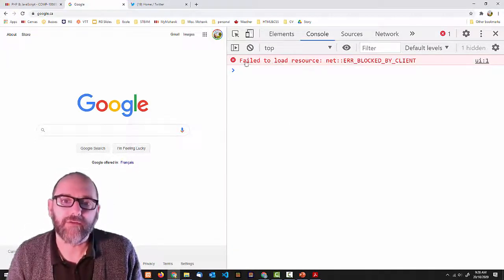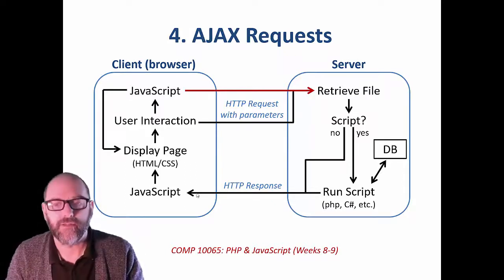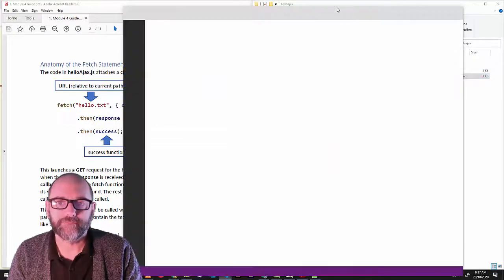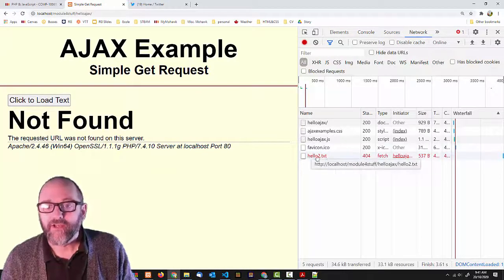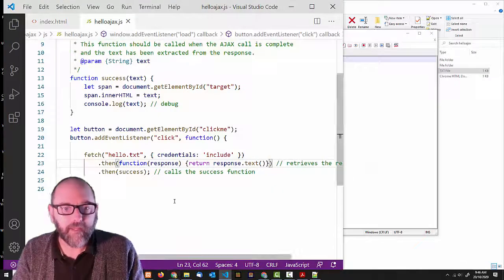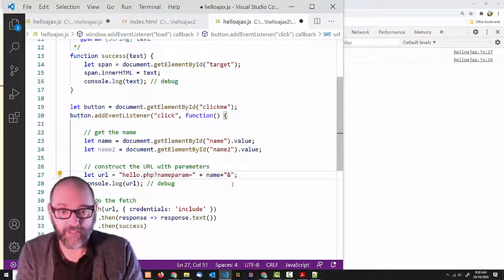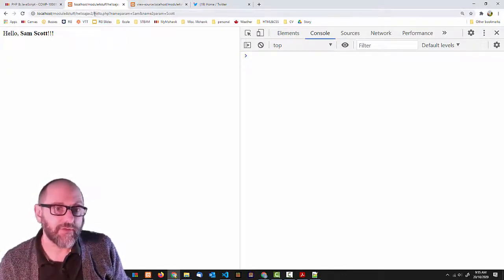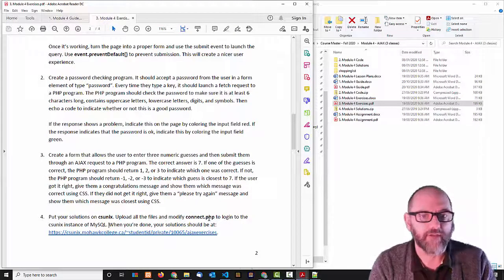PHP & JavaScript: Module 4, Section 1 Introduction to Ajax